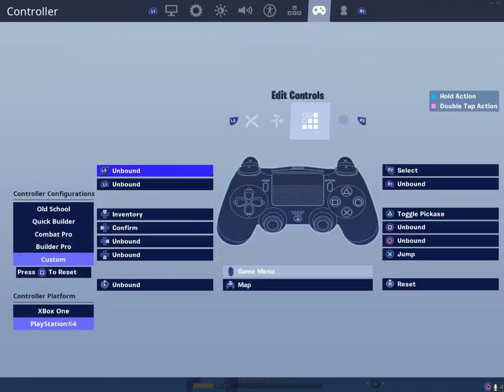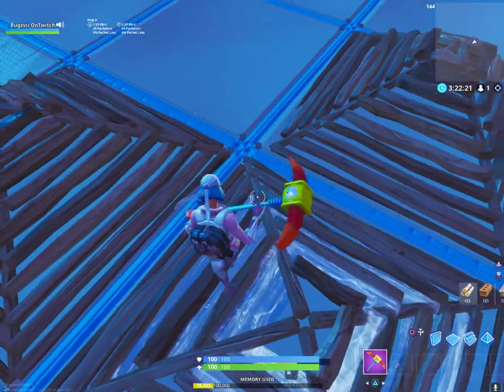Fortnite kbm Advantages vs Controller Advantages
If You Want A More professional video I'll do a part 2.

Beginning & Background Music

- Intro : None

- Background : Days Like These

- Outro : Lil Uzi Vert - Like mE